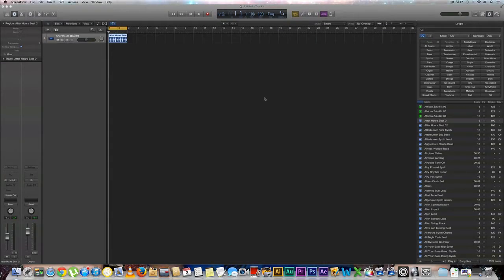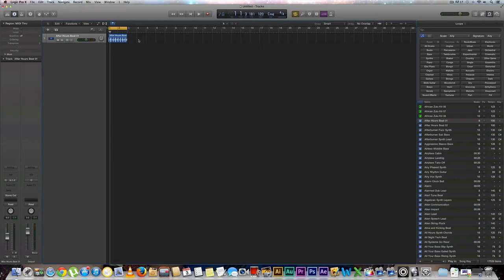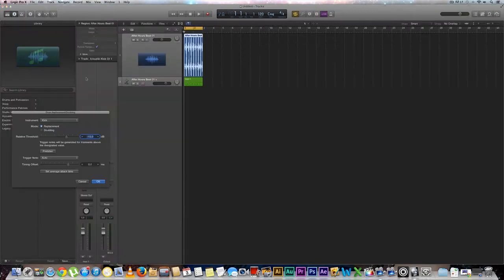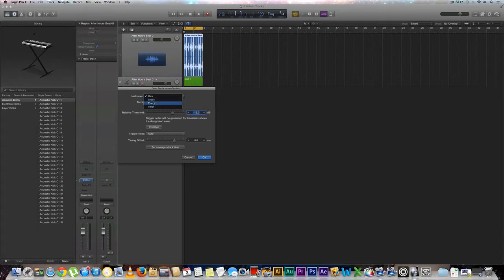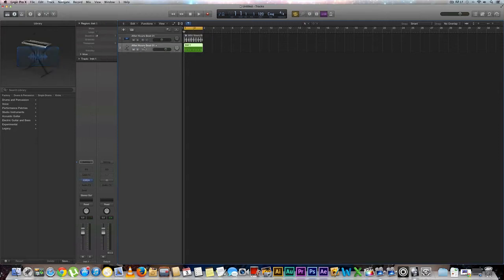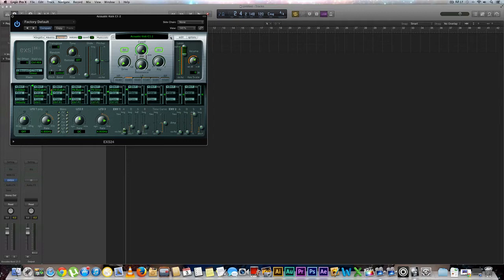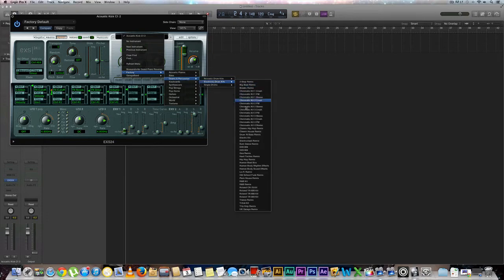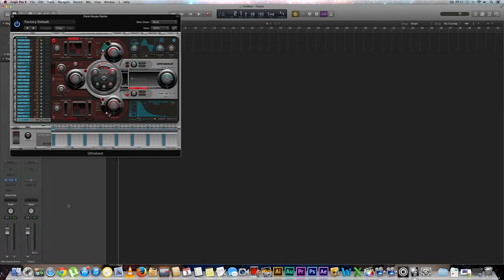Logic Pro X: Quick Tips 1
Want to learn more about Logic Pro X but limited on time, patience or both? Got 3 minutes? This video will take you through some of the stuff that's great to know for anyone who wants to make great sounding tracks with this powerful, highly versatile DAW.